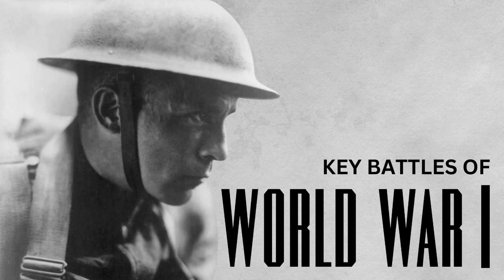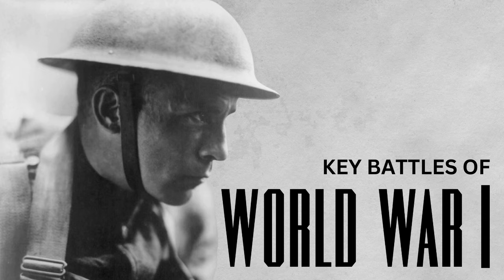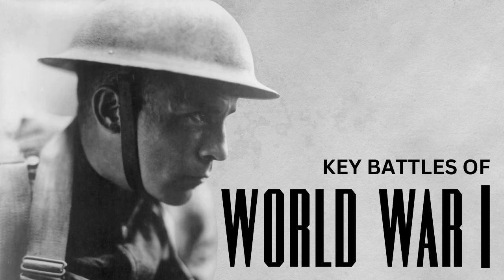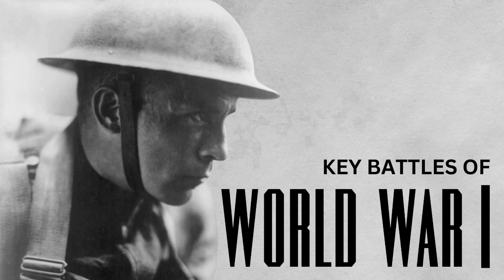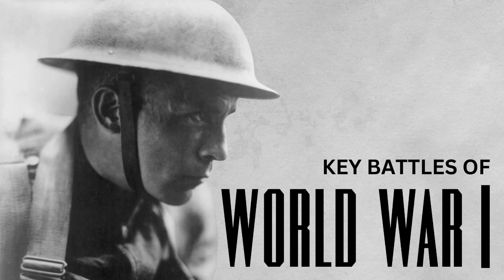12: The Flying Aces of World War One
Since the first successful flight of an airplane, people had imagined and dreamed of airplanes being used for combat. H. G. Wells's 1908 book (The War in the Air was an example. When World War One broke out, there were only about 1000 planes on all sides. Planes were very basic.  Cockpits were open, instruments were rudimentary, and there were no navigational aids.  Pilots had to use maps, which were not always reliable.  Getting lost was common.  Sometimes pilots had to land and ask directions! At the beginning of the war, airplanes were seen as being almost exclusively for reconnaissance, taking the job formerly done by cavalry. Eventually, however, it became necessary for planes to eliminate the observation planes of the enemy, so air-to-air combat (dogfights) became common.